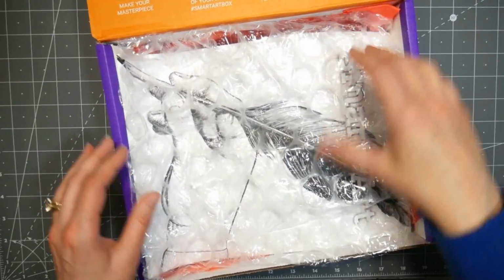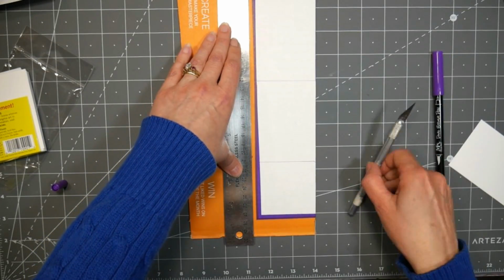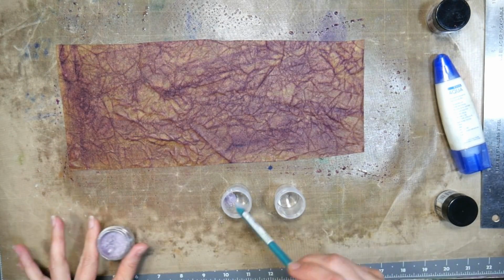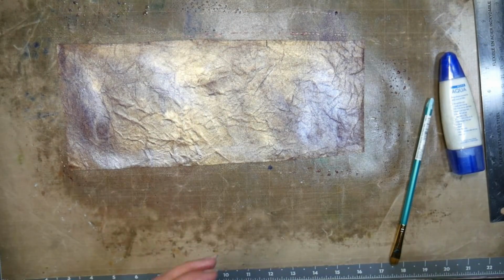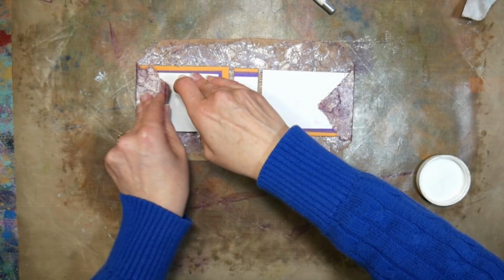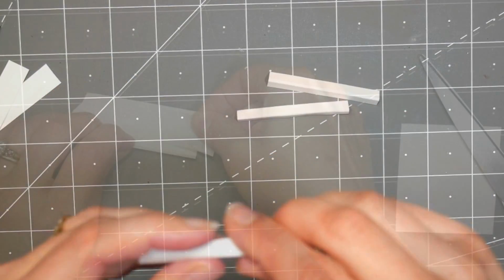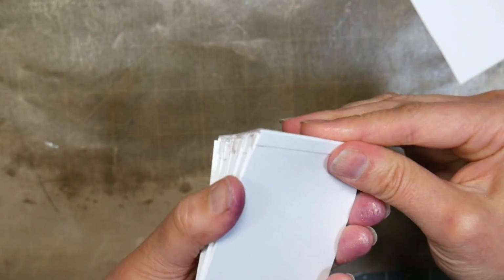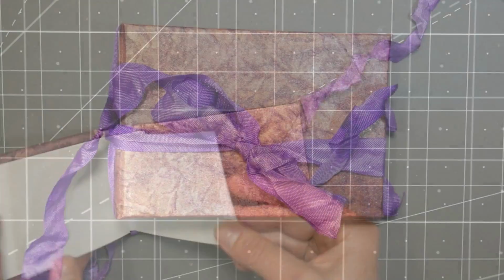How To Make a Tab Bound Mini Book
Supplies:
Cardboard (I used the smart art box)
Kraft paper (brown bag is fine)
Spray bottle of water
Pearl Ex & Gum arabic (from smart art box)
Bristol ATC pack (from smart art box) *or cut bristol or cardstock to 2.5"x3.5"
Ribbon
Mod Podge or white glue
Hot glue

Watch this video to learn how to make an ATC size mini book!

How To Make a Tab Bound Mini Book // Smart Art May 2019